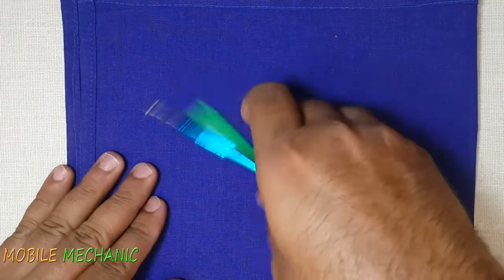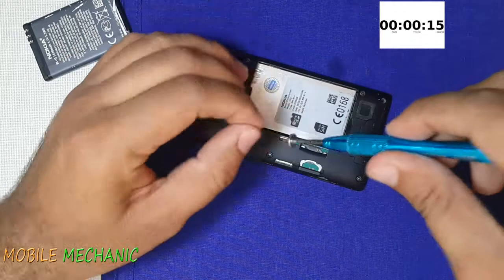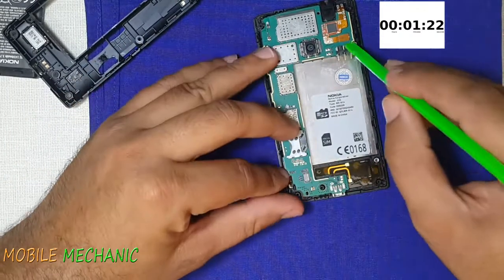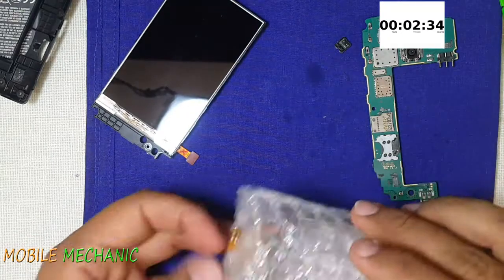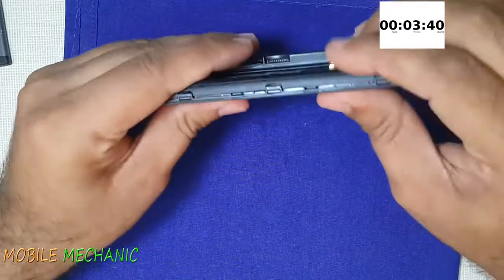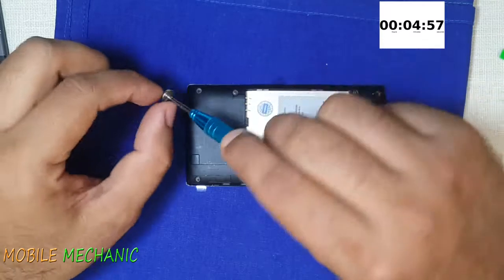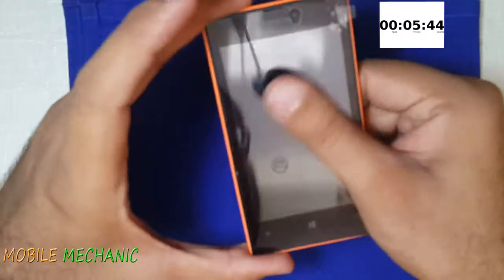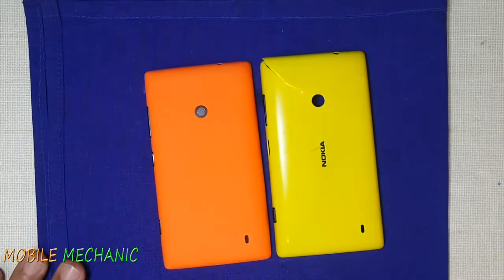NOKIA LUMIA 520 COMPLETE TEAR DOWN TOUCH DIZIINDITIZER REPLACEMENT CHANGE IN ENGLISH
NOKIA LUMIA 520 COMPLETE TEAR DOWN TOUCH DIZITIZER REPLACEMENT CHANGE IN ENGLISH

MOBILE MECHANIC takes no liability for property damage or injury incurred as a result of any of the information contained in this video. MOBILE MECHANIC recommends safe practices when working with power tools, lifting tools, electrical equipment, blunt instruments, chemicals, lubricants, expensive electronics, or any other tools or equipment seen or implied in this video. Due to factors beyond the control of MOBILE MECHANIC, no information contained in this video shall create any express or implied warranty or guarantee of any particular result. Any injury, damage or loss that may result from improper use of these tools, equipment, or the information contained in this video is the sole responsibility of the user and not MOBILE MECHANIC. Only attempt your own repairs if you can accept personal responsibility for the results, whether they are good or bad.